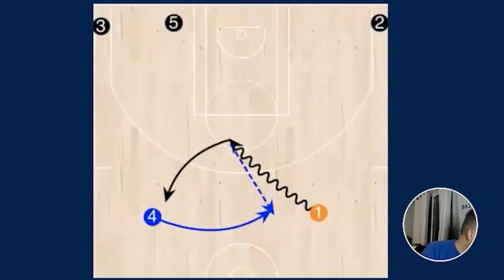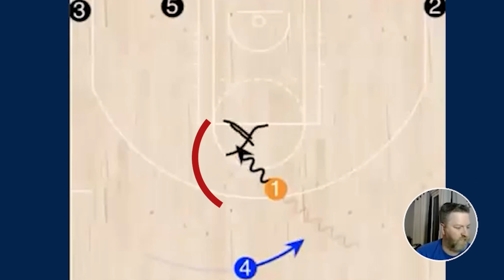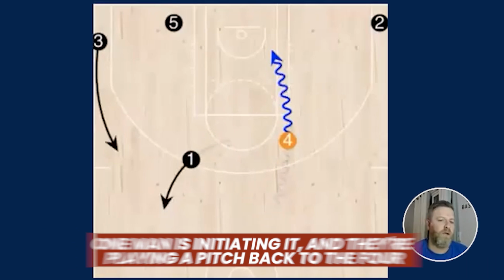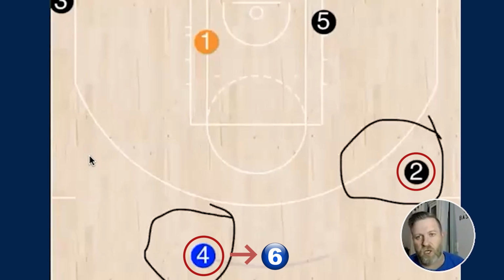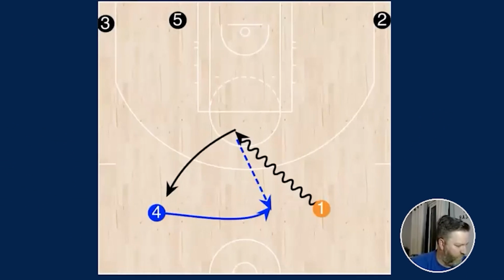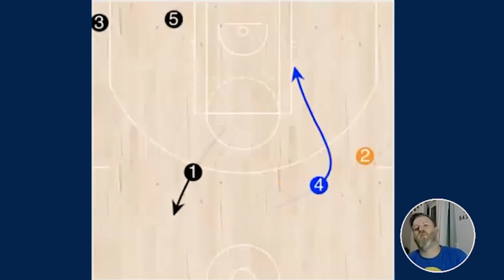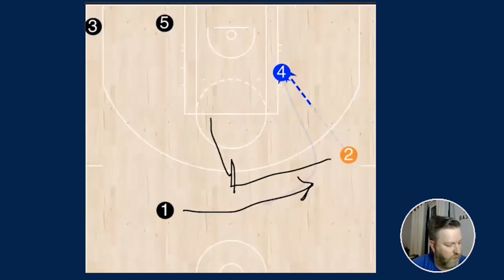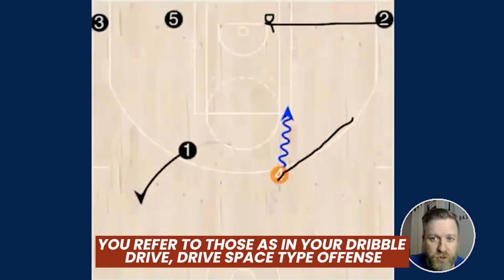Pitch Series: A Simple Answer to Help Defense in Dribble Drive Motion Offense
🏀 The Pitch Series gives your Drive & Kick offense a simple answer when help defenders load up and take away the initial drive.

In this breakdown, Coach Marc Hart shows how we use the Pitch Series to keep the ball moving, attack help defense, and create the next advantage without forcing the first drive.

You’ll see:
🏀 How the Pitch action works
🏀 What the ball handler should read
🏀 How we attack help at the nail
🏀 Spacing and movement around the action
🏀 Game examples and teaching points
🏀 How Pitch fits into our modern Drive & Kick system

The goal isn’t to memorize another play. It’s to give players a simple solution they can recognize and use when the defense takes away the first advantage.

🔥 SIMPLE ACTIONS. BIG ADVANTAGES.

Want to learn more about how we teach the modern Drive & Kick offense?

Inside System Basketball you can explore the System Basketball Framework, join the System Basketball Community, or access individual coaching resources and clinics.

00:00 - Introduction
00:15 - What is a Pitch?
01:21 - Driving Toward the Nail
01:56 - Pitch One Overview
02:08 - Executing Pitch One
02:30 - Pitch Four Explained
02:50 - Body Positioning for Passes
03:36 - Differences in Coaching
04:03 - Pitch Five Fist
04:19 - Utilizing Drag Screens
05:14 - Options After a Switch
05:49 - Responding to Pressure
06:13 - Dribble Penetration
06:29 - Conclusion
06:44 - Further Learning